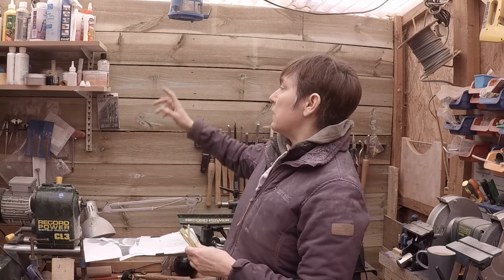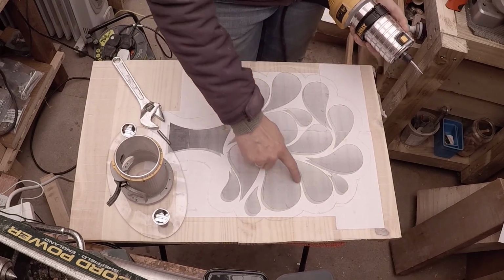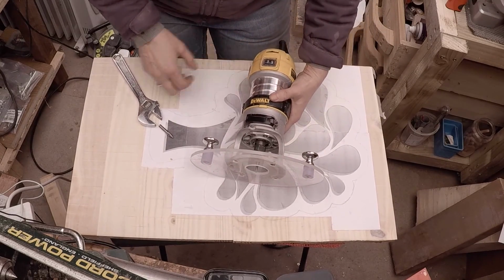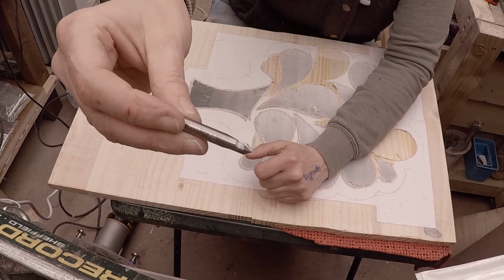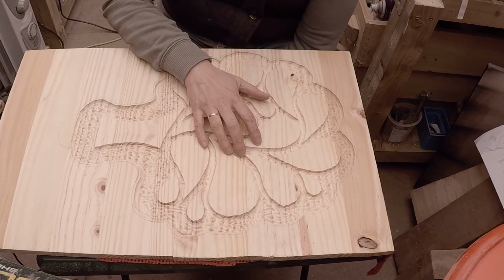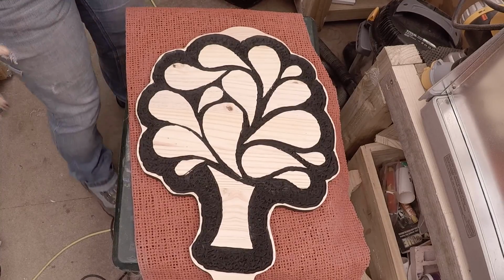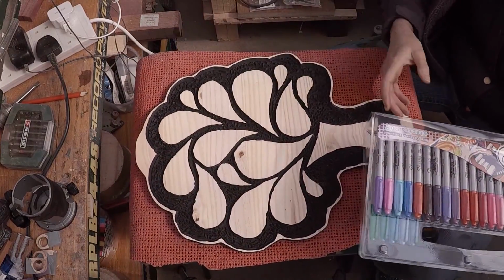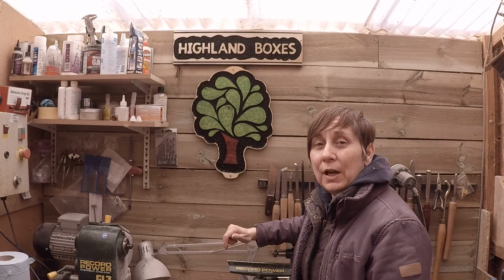Routing logo sign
Item in video
Go pro
bench sander
sand sealer
Drum Sander